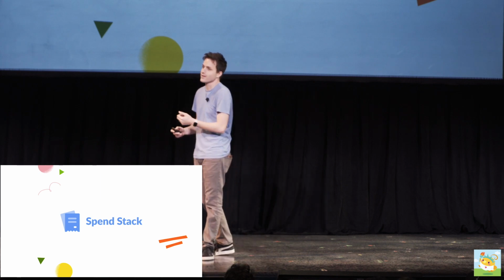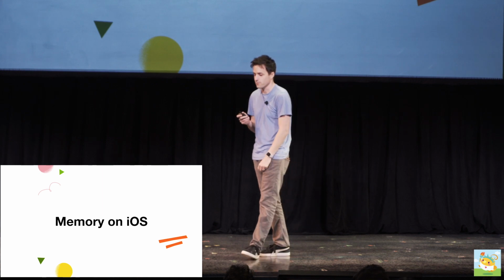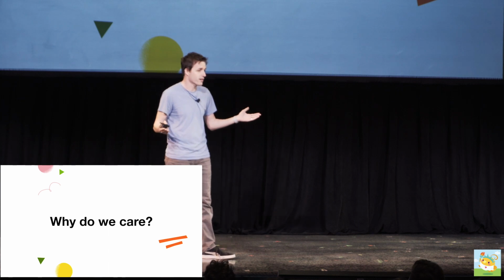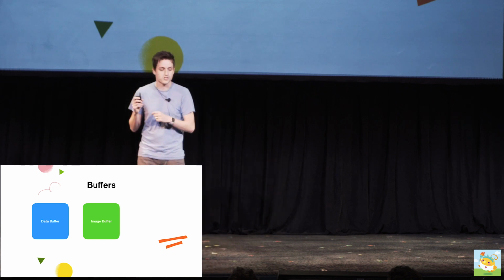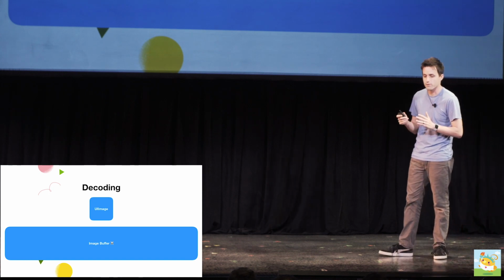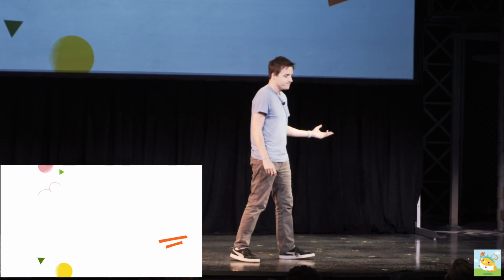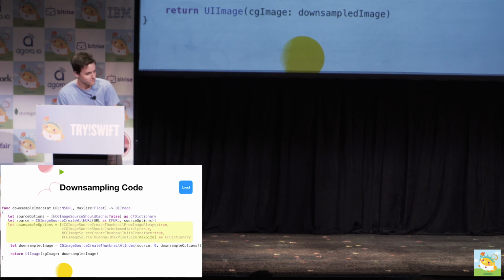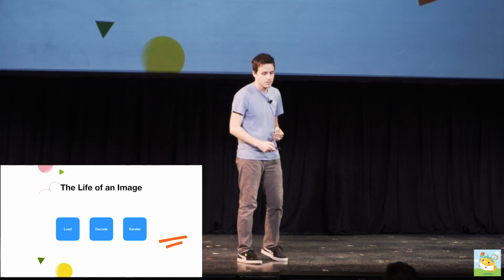try! Swift NYC 2019 - The Life of an Image on iOS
Topic - The Life of an Image on iOS

Speaker - Jordan Morgan

Bio - Jordan is an iOS engineer from Ozark, Missouri where he lives with his wife and three kids. Currently, he works remotely at Buffer on the iOS team building a suite of social media tools. In addition, is the author of swiftjectivec.com where he writes about technical topics on iOS development and life as an indie developer

Abstract - There is a lot that's misunderstood with images on iOS, how they are sized, how much memory they consume and when they actually consume it. In this talk, we'll start by learning about the rendering pipeline, what buffers are and why we should care about them. Then we'll close with how to use them efficiently, and how to think about them holistically.